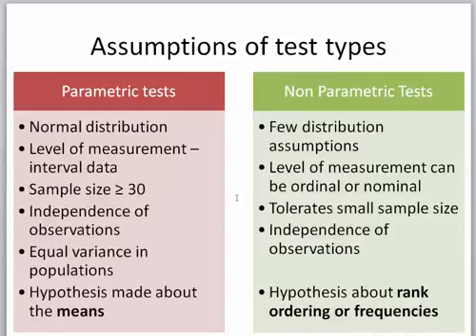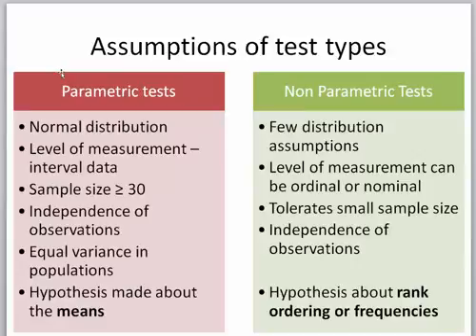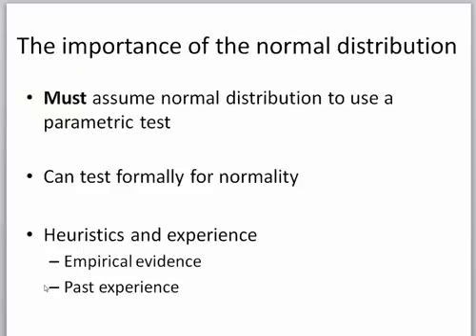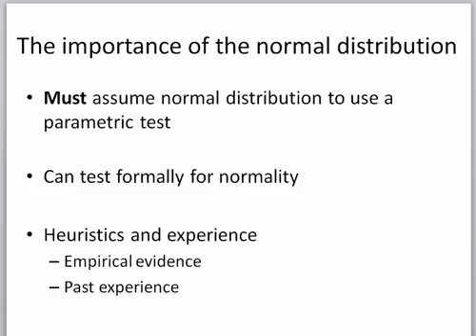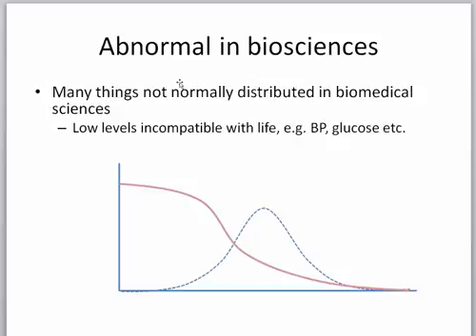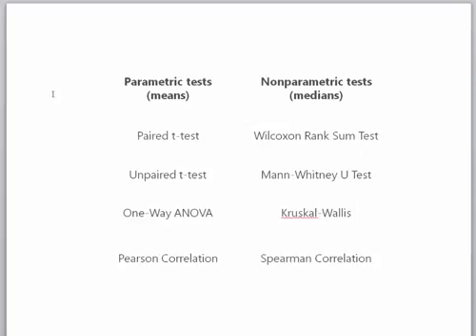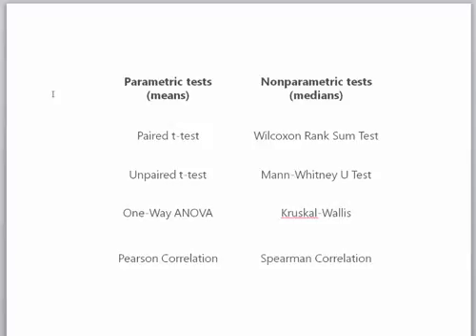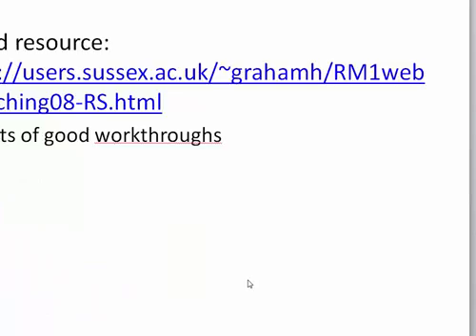Parametric and Non Parametric 2016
This is an intro to the concepts of parametric and nonparametric stats.